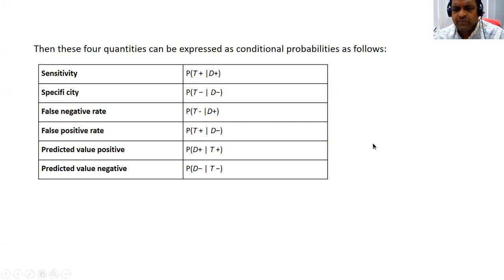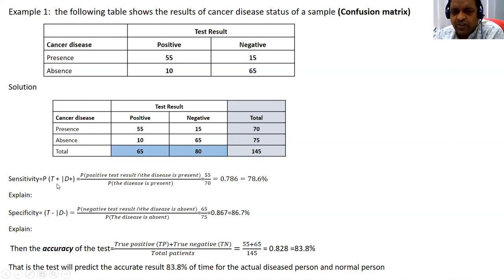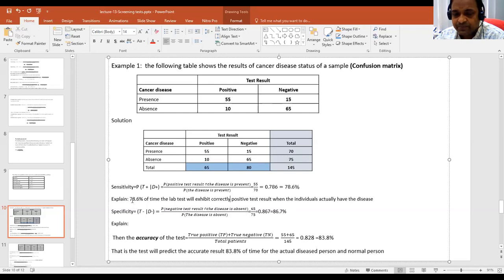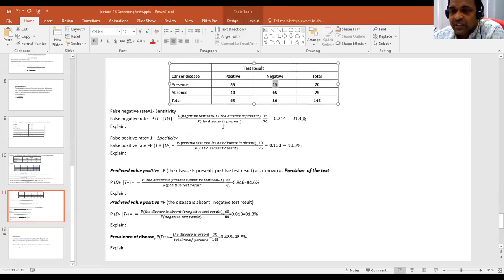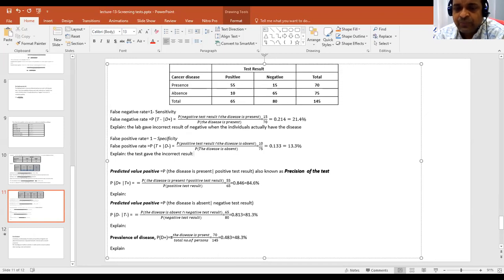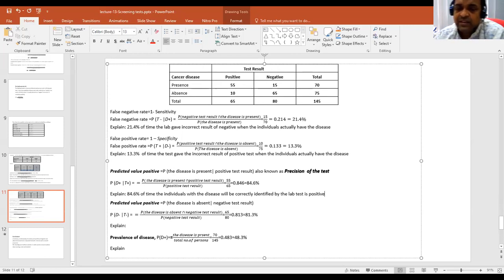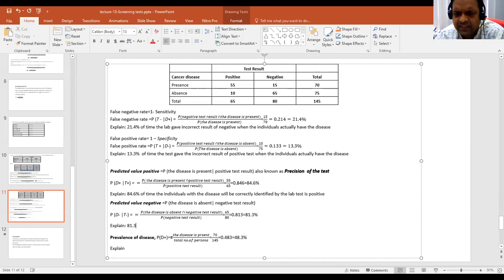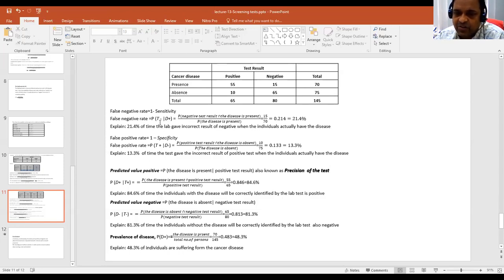10Lecture 14 1 screeningtest example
Screening test for Epidemiology and bio-statistics